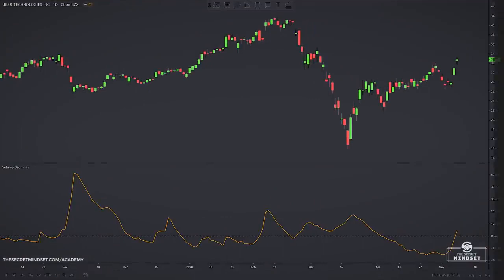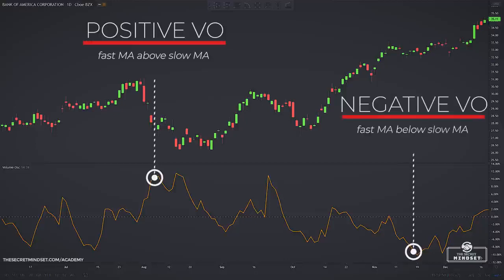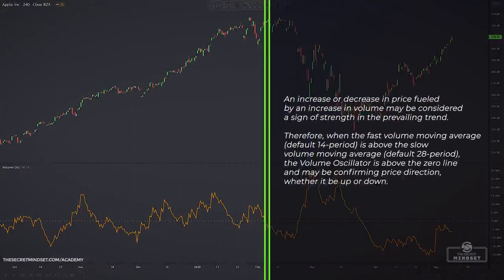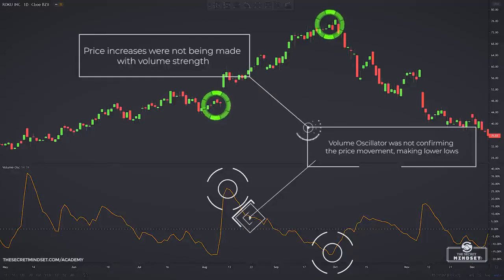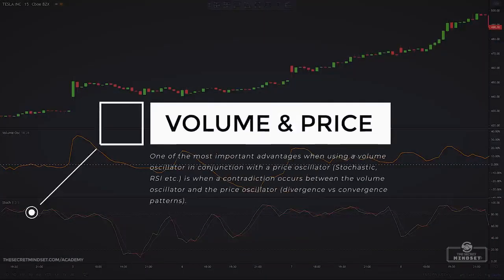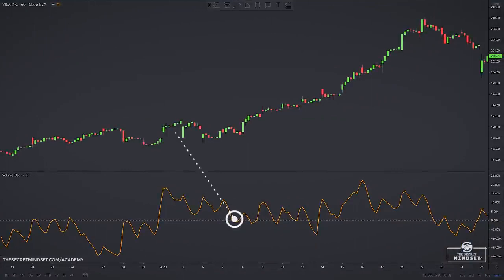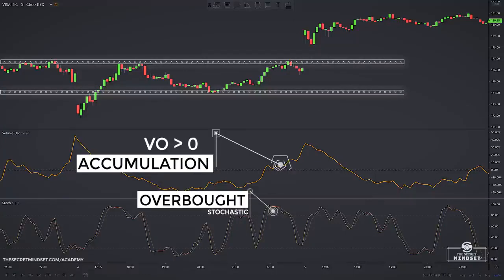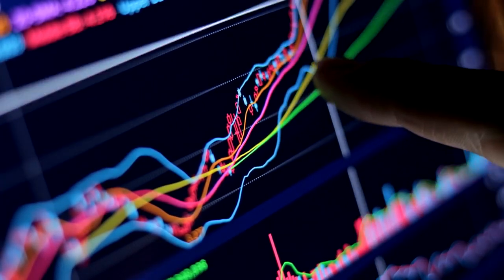ELITE Swing Trading Breakout Strategy To Trade Stocks Using Volume Oscillator